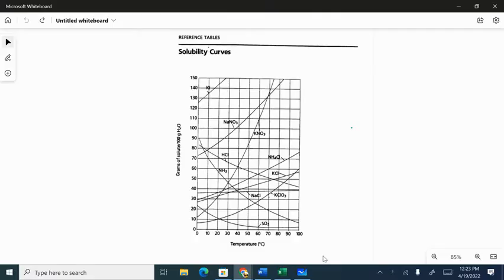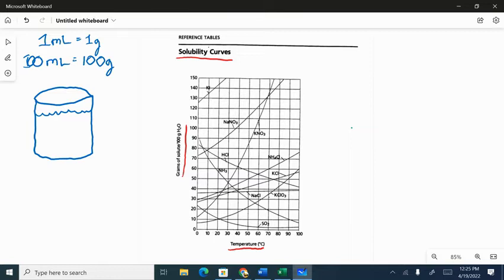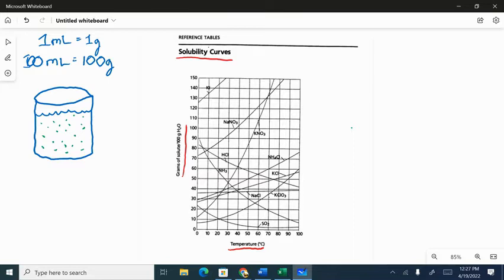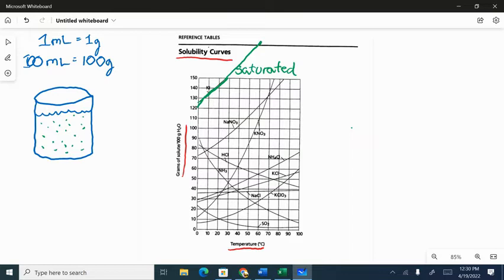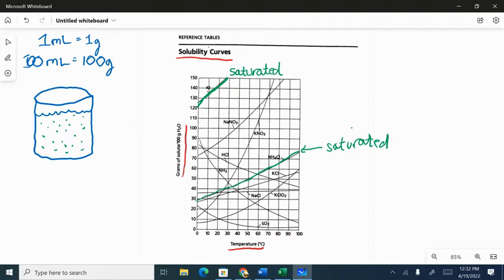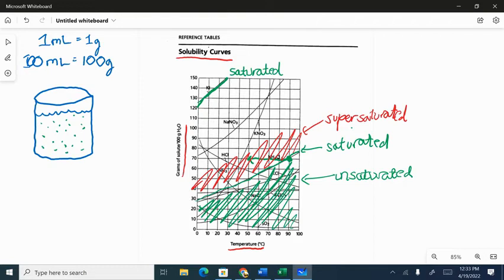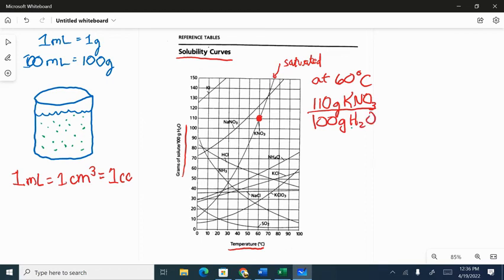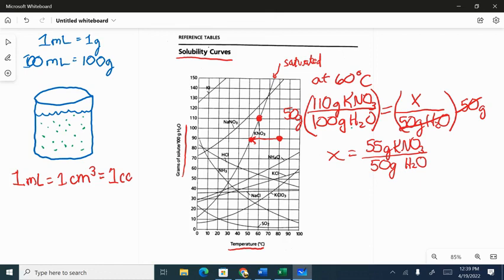Reading a Solubility Curve 2022